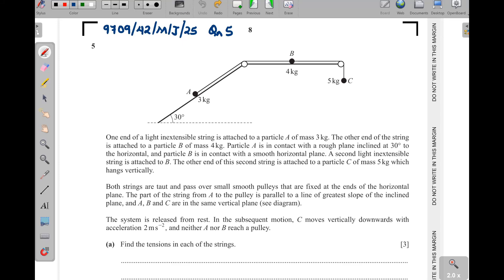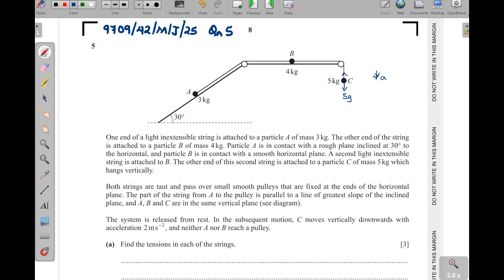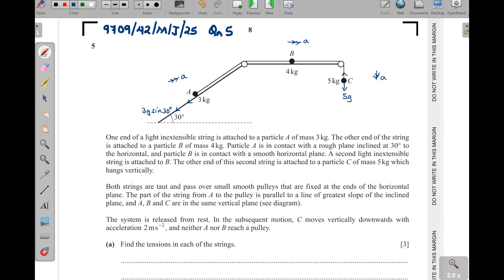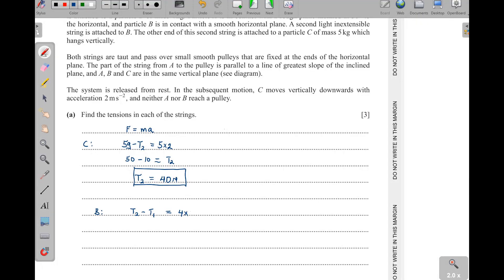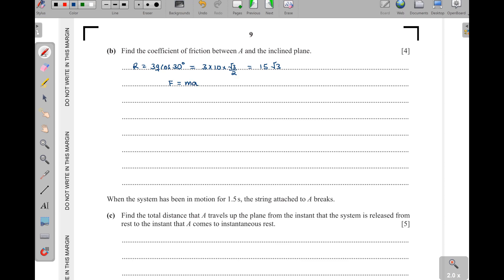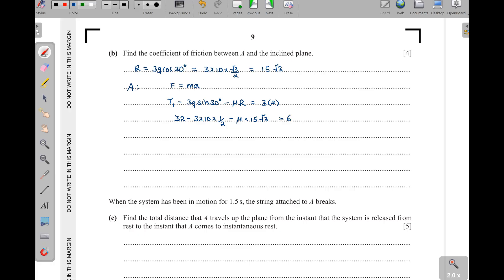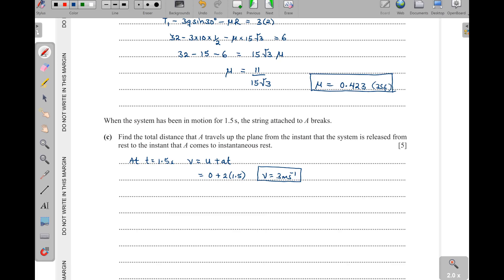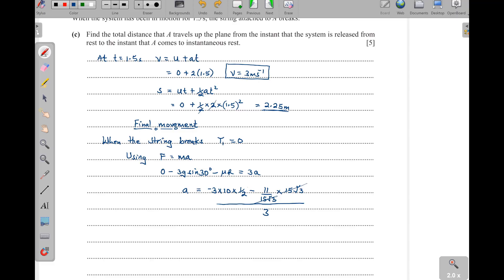9709/42/M/J/25 -- QN 5 (CONNECTED PARTICLES) -- MECHANICS MATHEMATICS PAPER 42 MAY/JUNE 2025